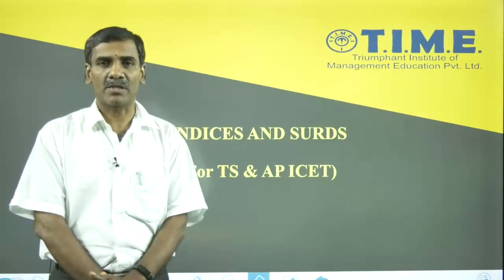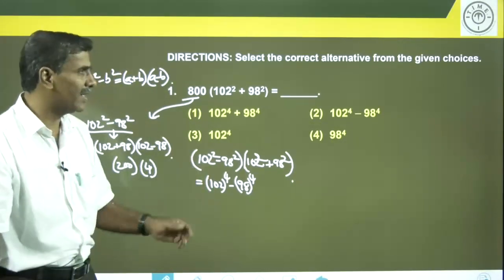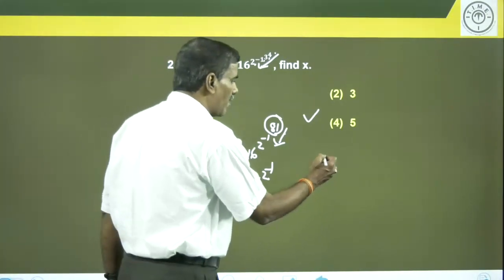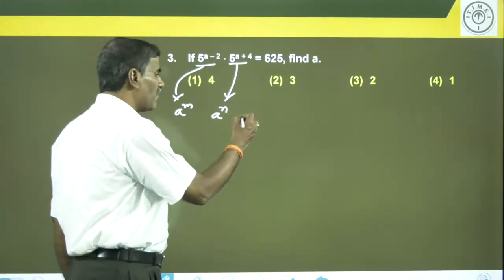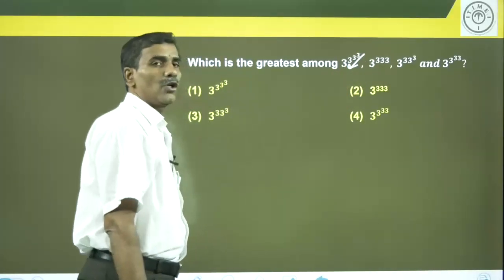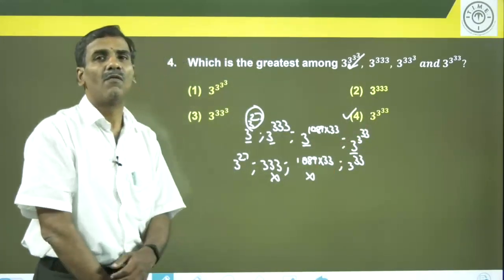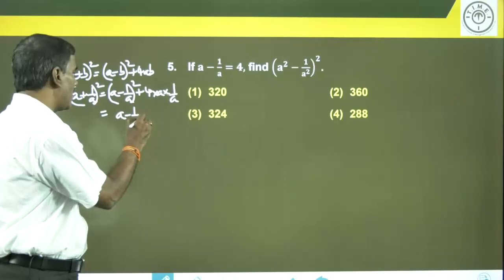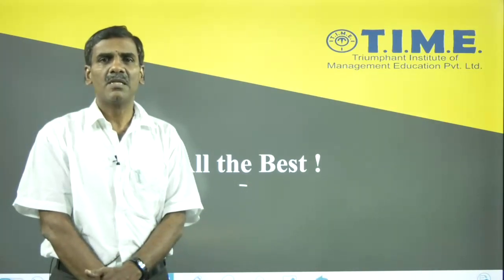Indices and Surds Part 1 l For TS ICET and AP ICET and Other Competitive Exams